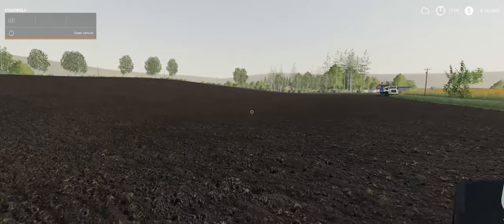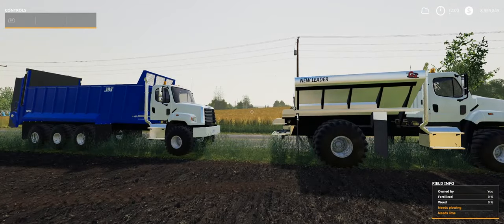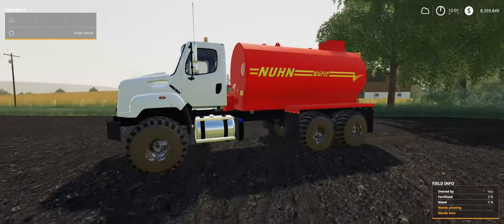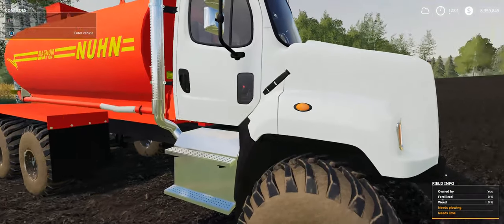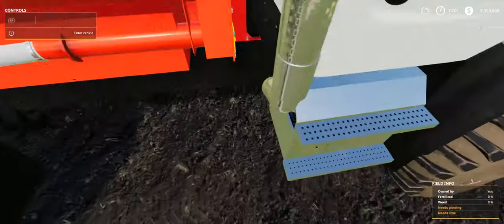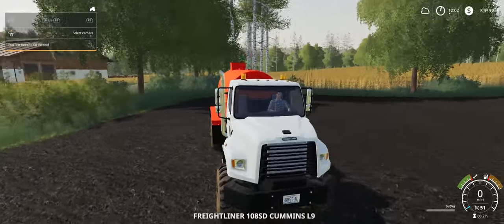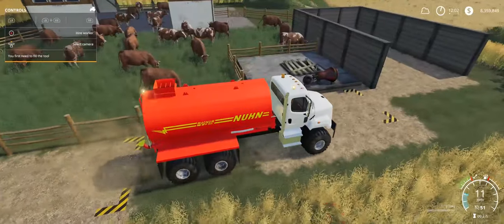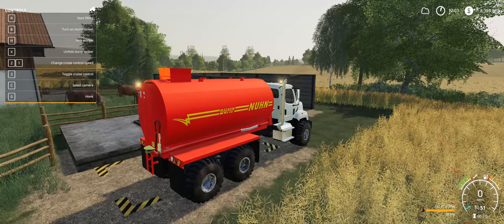Farming Simulator 19 Freightliner 108SD Slurry Spreader Truck Mod